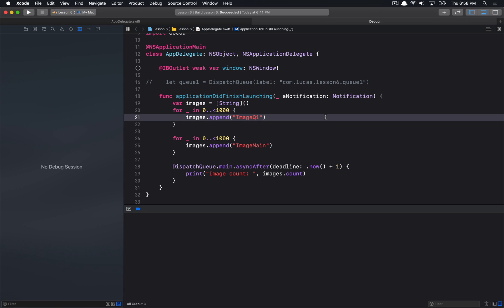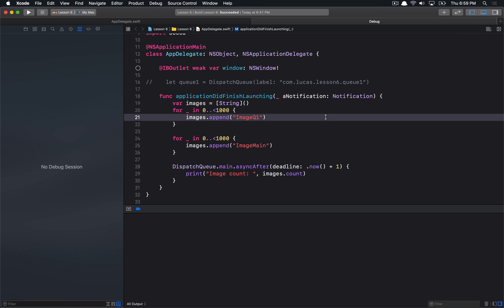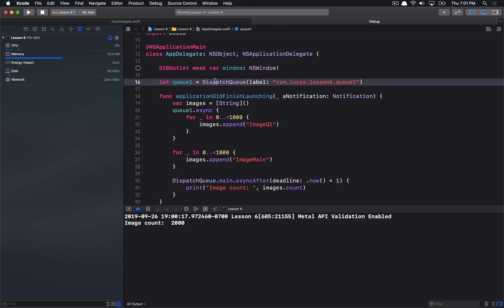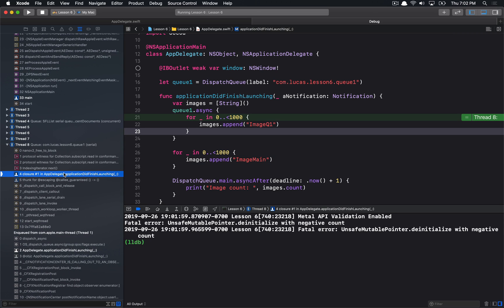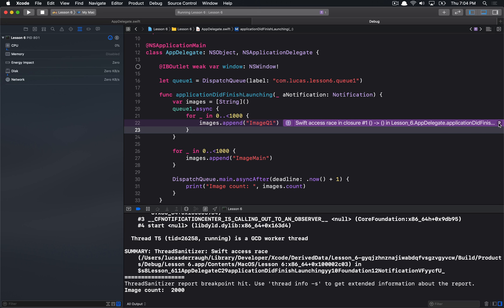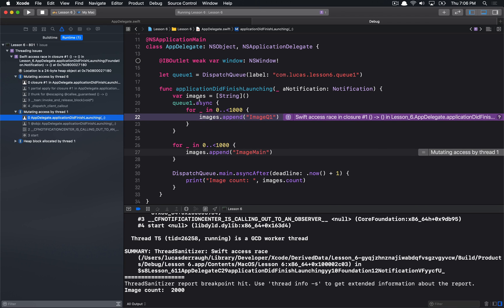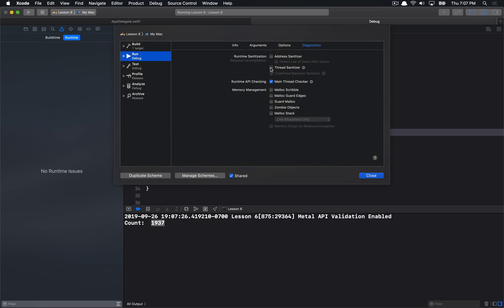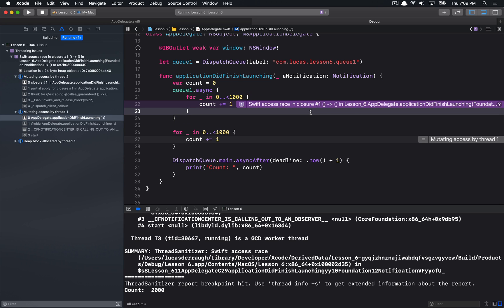Apple Debugging L6 - Thread Sanitizer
How to utilize the thread sanitizer to detect hard to discover issues in your multithreaded code.